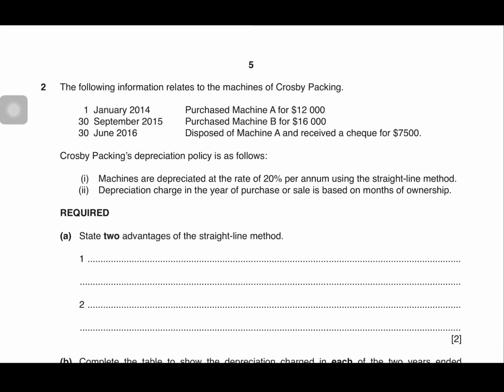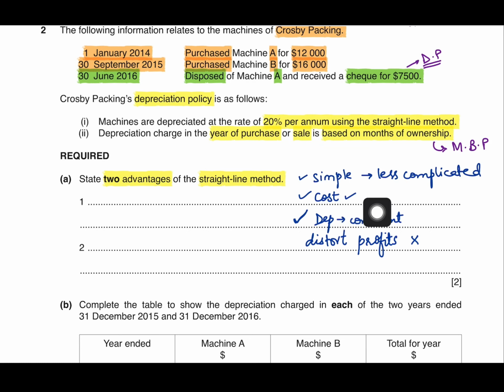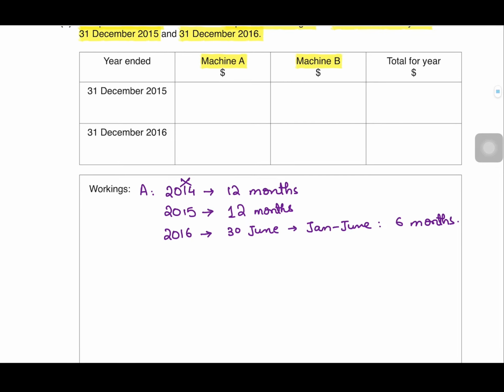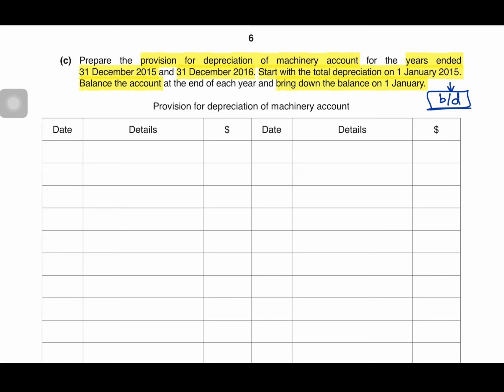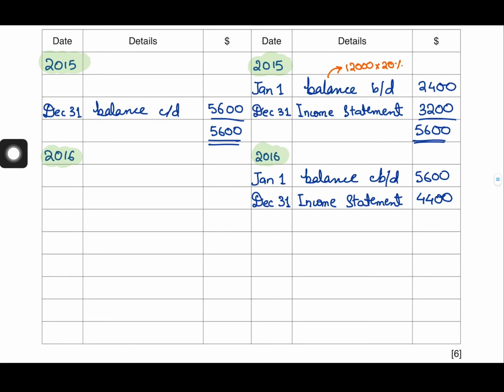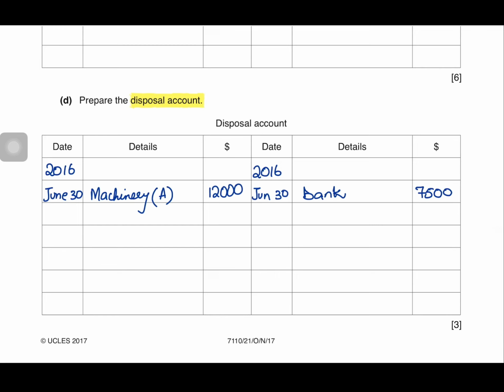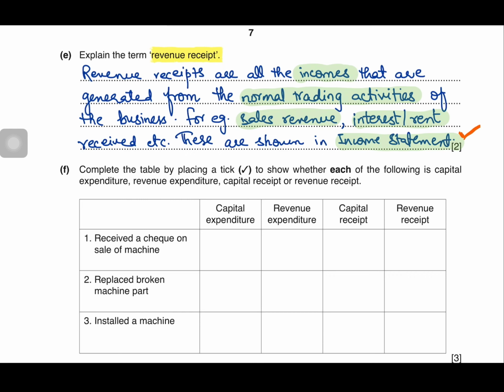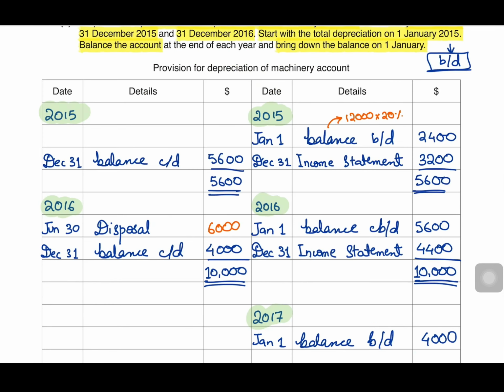O Level/IGCSE Accounting - Depreciation (Part 16)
In this video we will be solving a full length past paper question (7110 Nov 17 Paper 21) on depreciation.